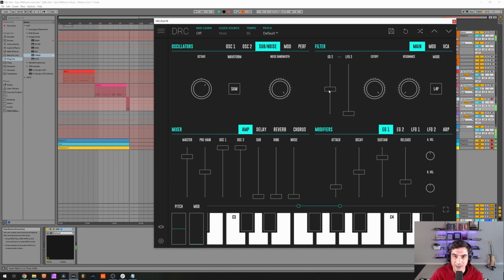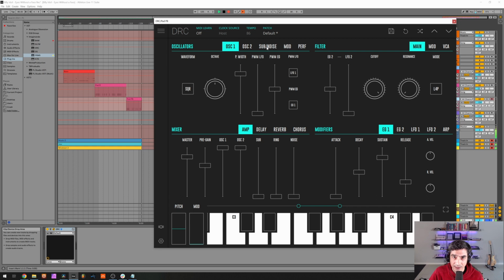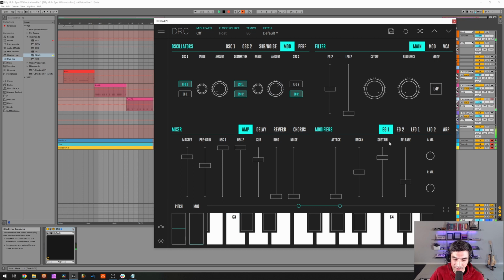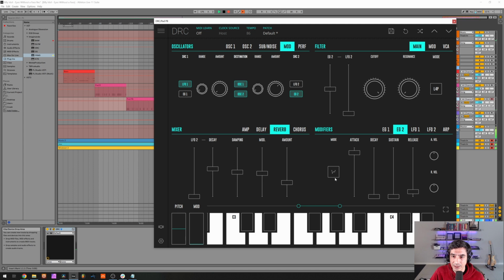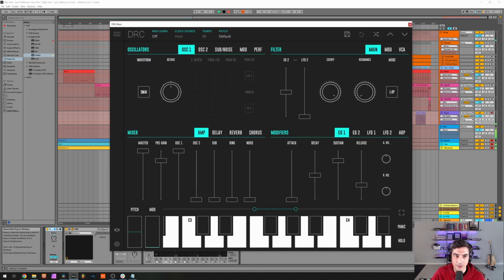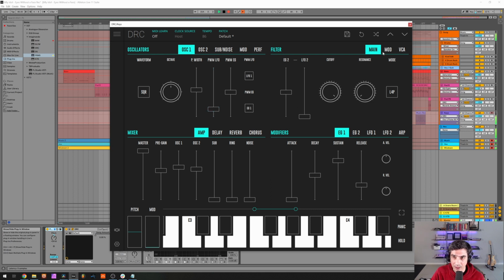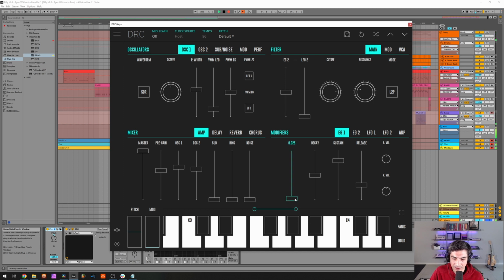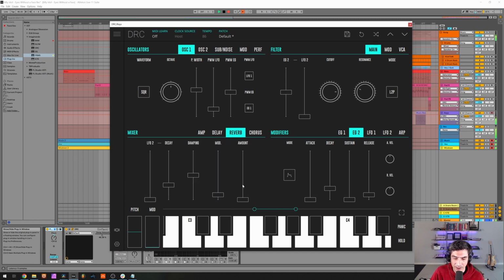How to make the sounds from Billy Idol 'Eyes Without a Face' with DRC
Do you wanna sound like your 80’s idols? Well this week’s featured artist is literally an idol to everyone; Billy Idol! If you’re looking to recreate the sounds from ‘Eyes Without a Face’, then look no further, because DRC - Polyphonic Synthesizer has got you covered.

After being the frontman and lead singer of the band ‘Generation X’ at the tailend of the 70s, it was during the 1980s that Billy Idol went solo, and in doing so released several classic rock tracks of the decade. Today Lucas takes us back to 1984 for one of the hit singles from Idol’s second studio album ‘Rebel Yell’ - the track ‘Eyes Without a Face’.

From the French cinematic new wave of the 60s, to the musical new wave of the 80s, ‘Eyes Without a Face’ was inspired by the movie ‘Les Yeux Sans Visage’ (1960). If you listen closely to the chorus, you can hear the female backing vocalists singing these exact words. Just like any blanc et noir French film, this song carries a huge load of emotional tension, with sad and dark overtones beneath it’s bright, light pop-music instrumentation.

Considered a power ballad, ’Eyes Without a Face’ climbed through the charts, reaching number 4 on the Billboard Hot 100. Recorded at the famous Electric Lady Studios and released on Chrysalis Records, it received great commercial success, and favorable reviews by critics. The music video was also recognised for its art style, receiving nominations for ‘Best Editing’ and ‘Best Cinematography’ at the 1984 MTV Video Music Awards.

For this tutorial (and by popular demand!) Lucas is once again treating us to the vocals too - look out for some triple-cam Patch-Master action in this video!

00:00 Music Demo
02:29 Intro
02:55 Patch Construction
03:01 Bass
05:20 Pad R
07:40 Pad P B
10:56 Keys
15:07 Music
17:35 Outro